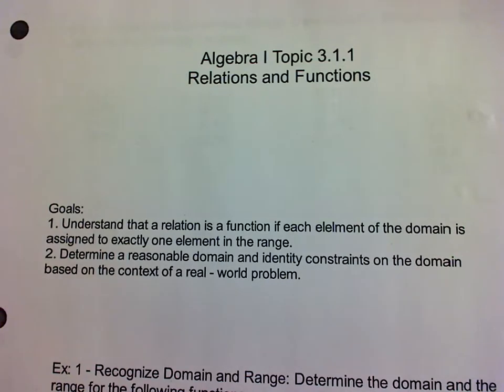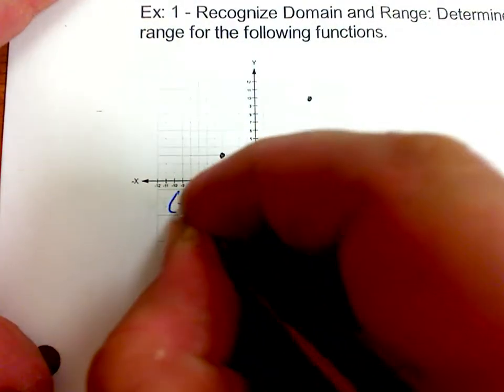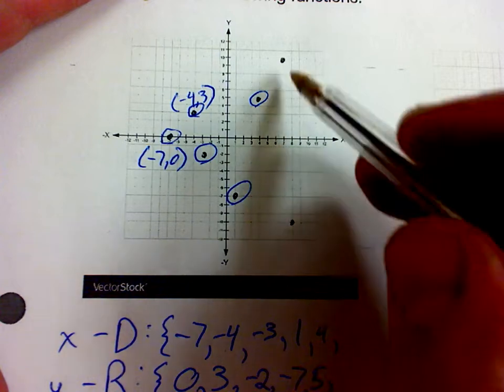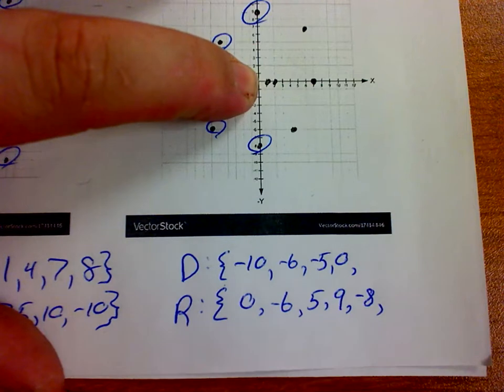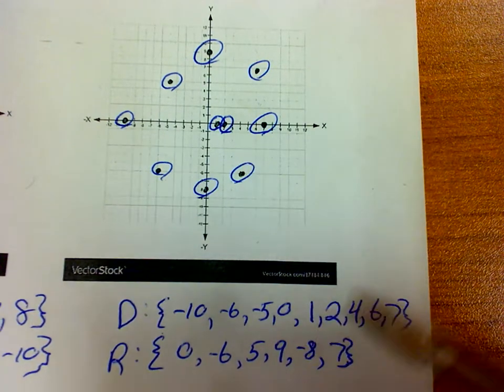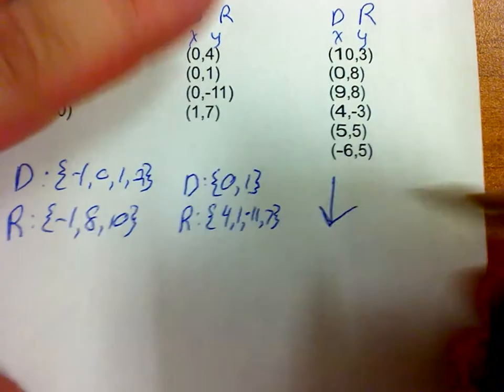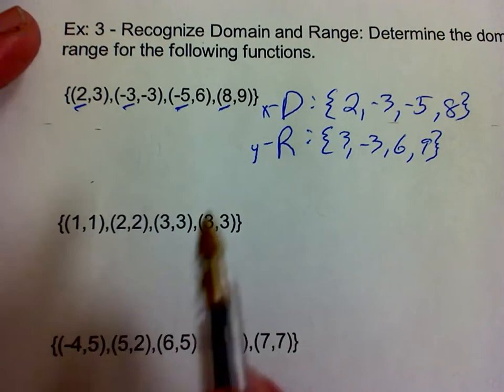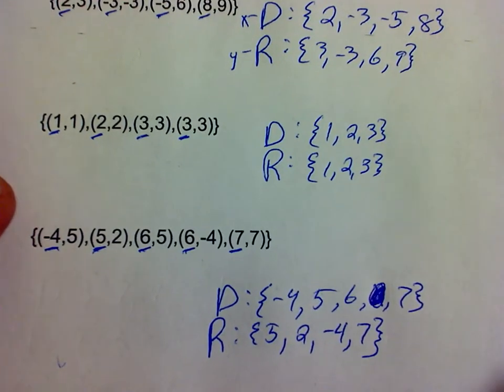10 16 3 1 1 Relations and Functions